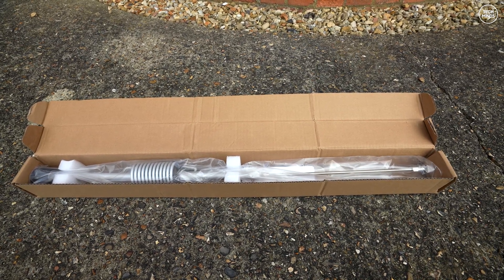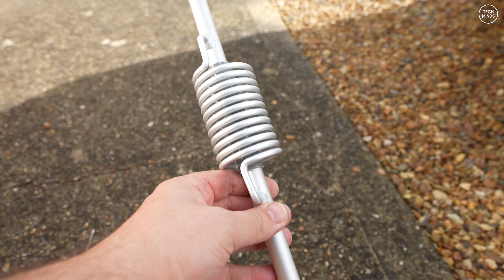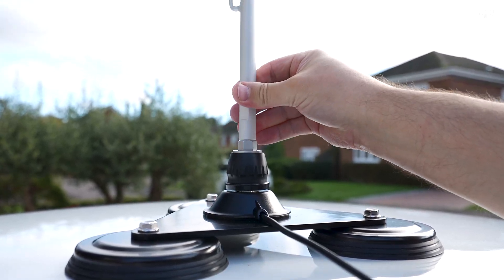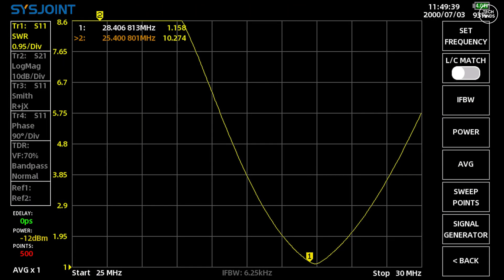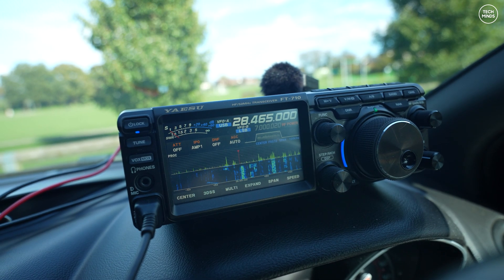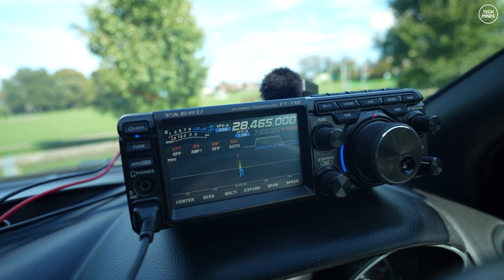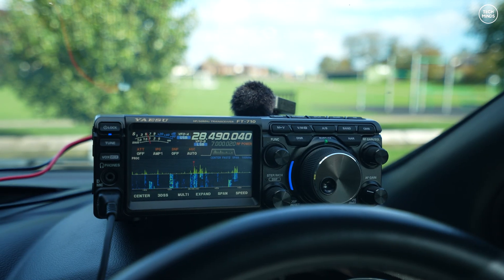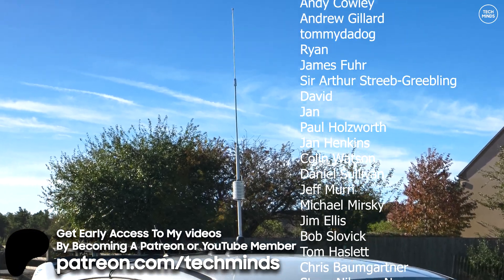500W Power in a Tiny Antenna? Meet the CBL-561!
Here we take a look at the New Radioddity CBL-561 10/11 Meter mobile antenna, which is rated at a massive 500 watts!  10 is open so we make some contacts and listen around the 10 meter band.

SV4401A 50KHz-4400MHz Vector Network Analyzer